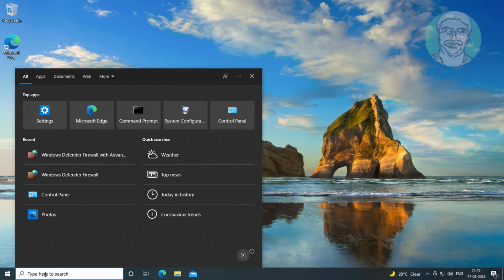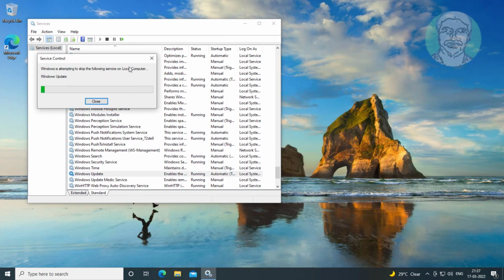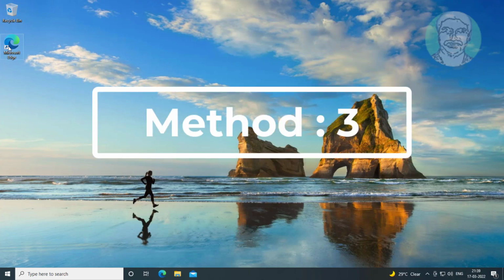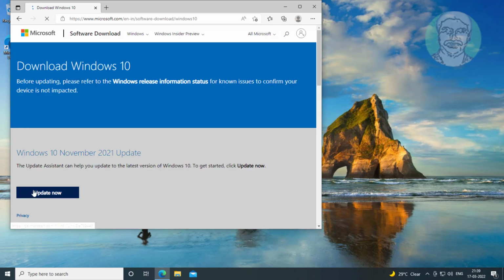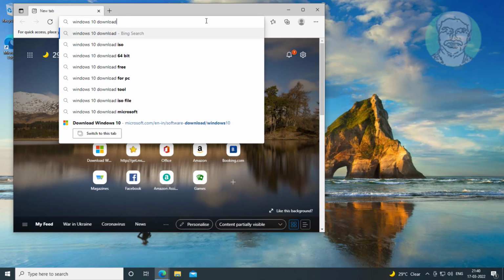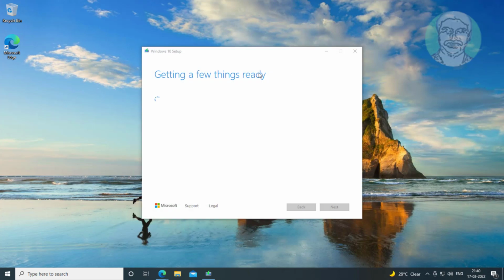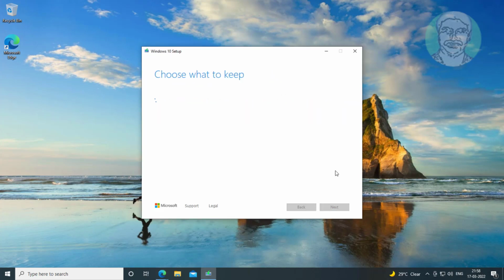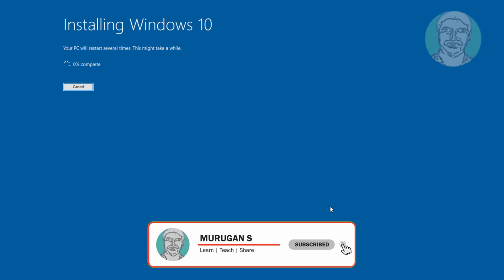Fix Windows 10 Update Error Code 0x8007000D (Solved)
This Tutorial Helps to Fix Windows 10 Update Error Code 0x8007000D (Solved)

00:00 Intro
00:09 Method 1 - Windows Update Troubleshooting
01:10 Method 2 - Start Windows Update Service
01:43 Method 3 - Windows Update Assistant
02:18 Method 4 - Windows Media Creation Tool
04:20 Closing